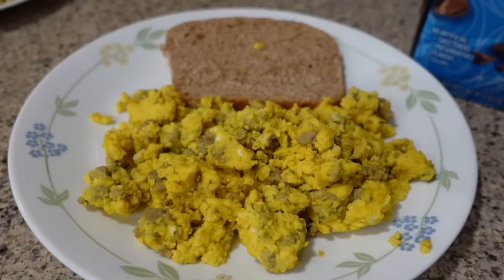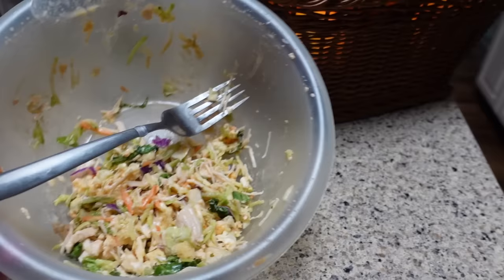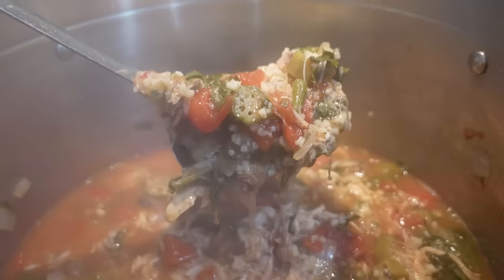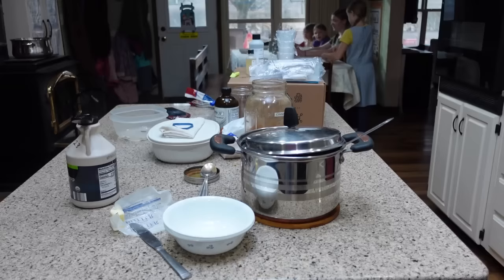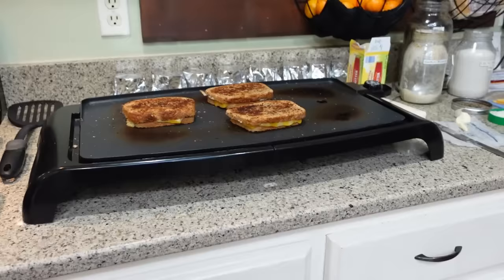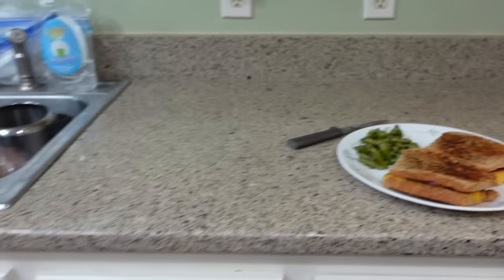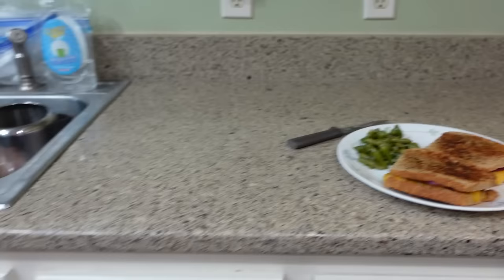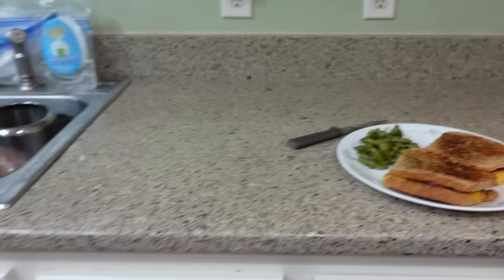A WEEK of Large Family Meals - SEVEN Kids Equals LOTS of FOOD!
Come check out what our large family of 9 eats during a typical week!  We enjoy eating fruits and vegetables that we grow in our gardens and meats that we hunt or raise on our homestead.  We also love meals made from whole foods that are made from scratch, but we have plenty of fun treats too.  There's a LOT of food in this video!  **(Scroll down to see all the videos that were referenced in this video!)**

Check out the pinned comment below for links to our family's Amazon storefront for the color-changing smoothie cups, Trim Healthy Mama Cookbook, powdered cheddar cheese, and silicone muffin cups that we use in this video!

Be sure to check out The Stanley Family's channel!  They're real life friends of ours and we would LOVE to see them hit 1000 subscribers!

Our mailing address at The UPS Store:
1899 N. Westwood Blvd. Ste. C
PMB 256

Our family:
Shawn - 52
Janice - 46
Samuel - 18
Sarah - 17
Andrew - 15
David - 12
Anna - 10
Abigail - 8
Rebekah - 3